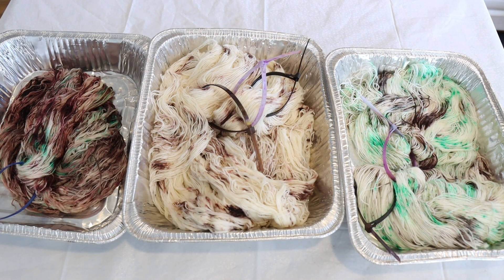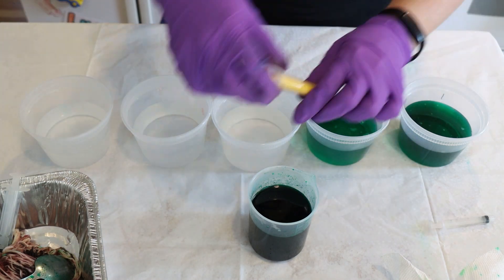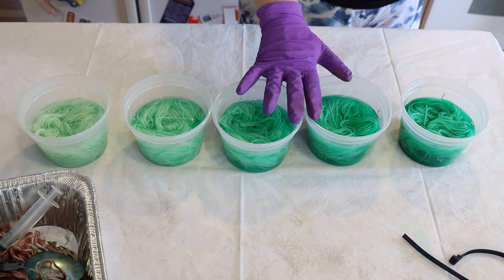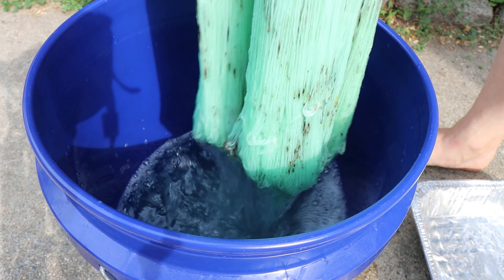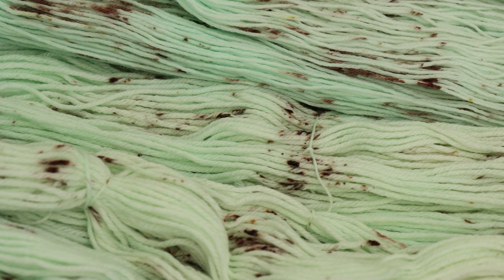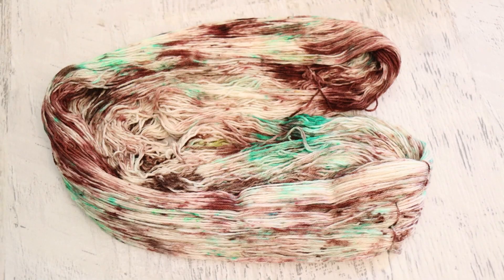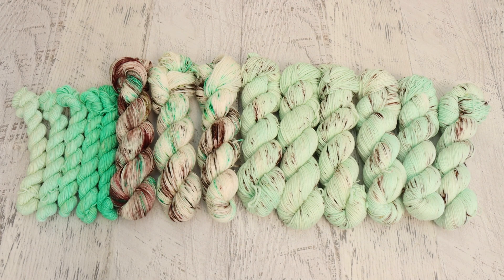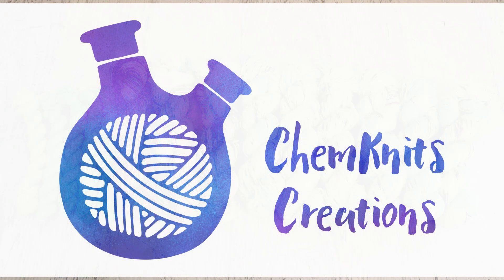July 2022 ChemKnitsDyeAlong Recap; Finishing off the Mini Chocolate Chip Yarn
VIDEO CONTENTS:
[0:00] Introduction
[1:39] Dyeing the mint color
Looking at depths of shade from 1% down to 0.0625% of the spearmint breeze
1 cup of water + (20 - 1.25 mL of dye) + 1 tsp white vinegar + 20 g yarn
I picked the 0.0625% DOS for the yarn (6.25 mL of 1% stock / 100 g yarn)
[8:00] The finished dry yarn and conclusions